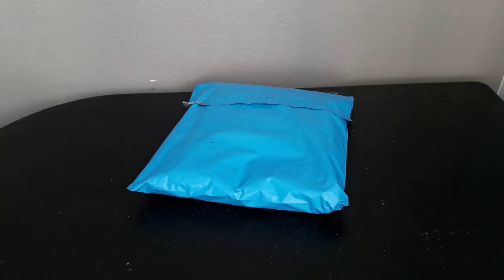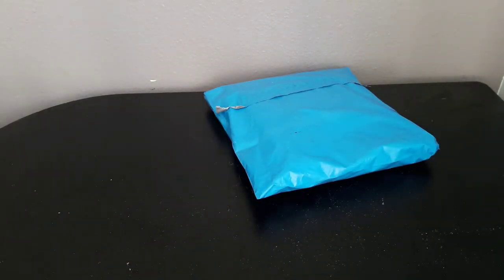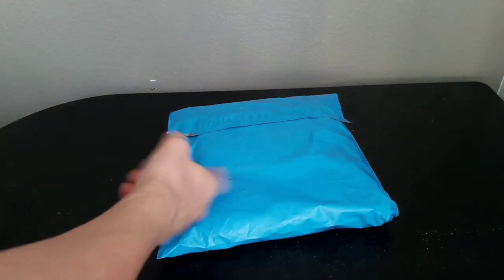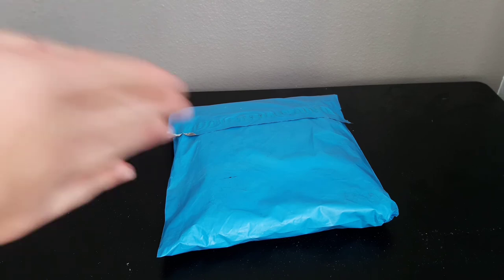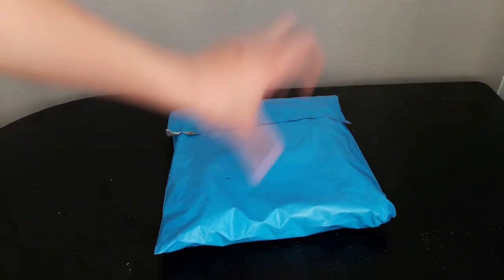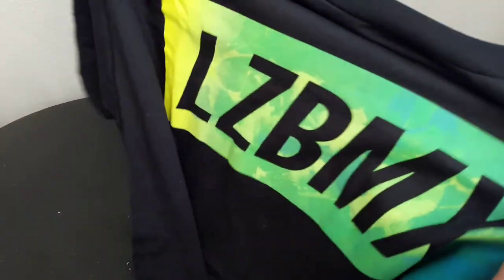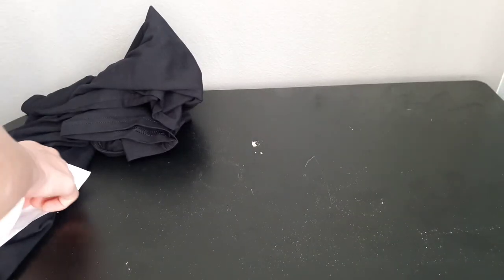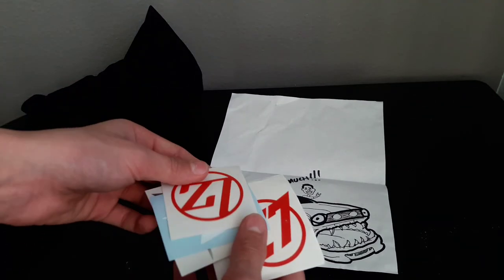LZ MFG Unboxing!